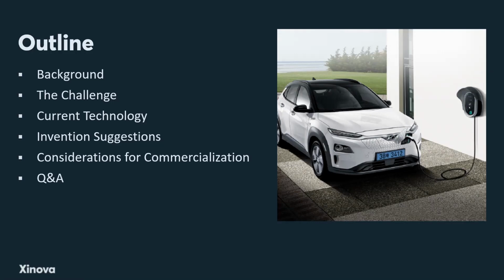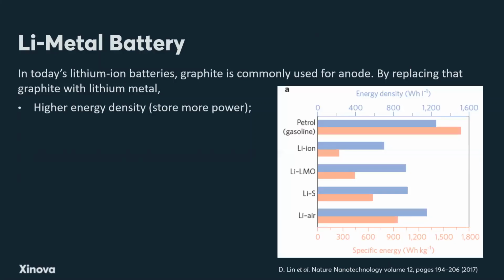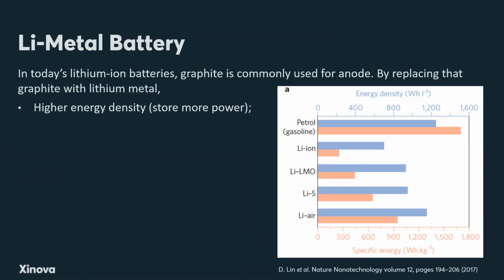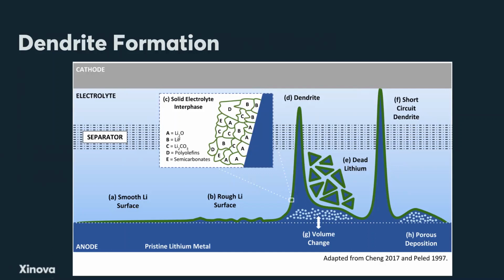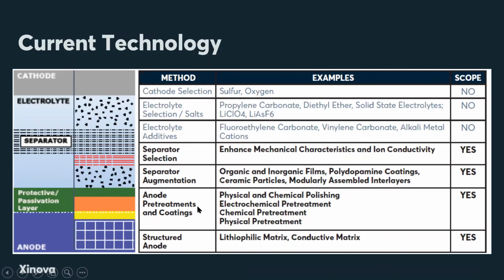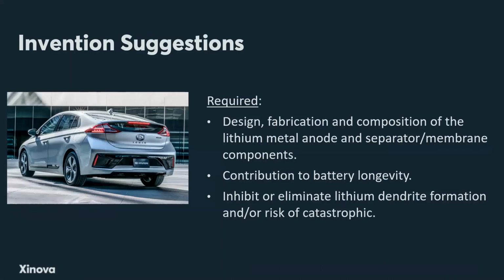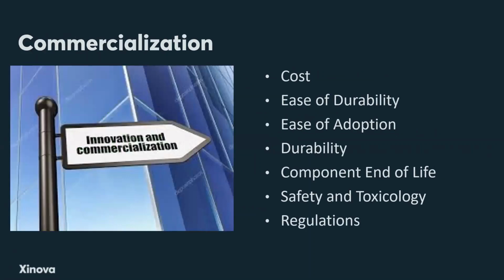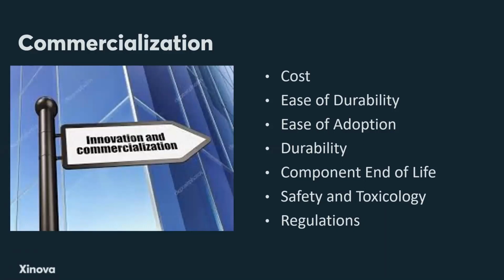Webinar: Packed with Power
A lithium metal battery (LMB) is only as good as its weakest anode. Too bad, because lithium anodes are holding back an electric vehicle and portable device revolution powered by LMBs, which pack 10 times the theoretical charge of today’s best lithium ion batteries. Today’s LIBs can’t keep up with market demand for battery performance; LMBs are the future.

Our client is seeking solutions to this problem that focus on
• Lithium metal anode
• Modification of separator/membrane

Inventions should be scalable, cost effective, and preferably compatible with existing cell production technologies.

During this 30-minute webinar, RFI manager Jason Guo, Ph. D. described the problem being addressed and the scope of this RFI. As always, there was a Q&A after the main presentation.